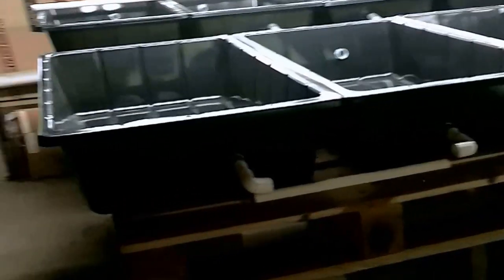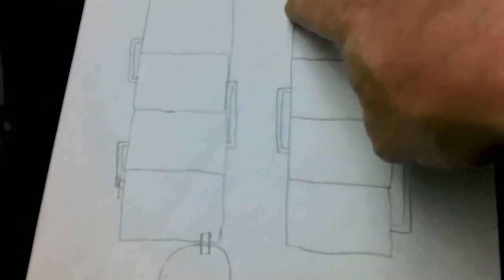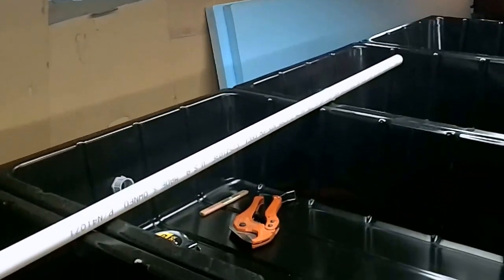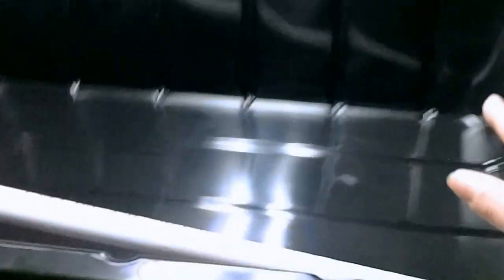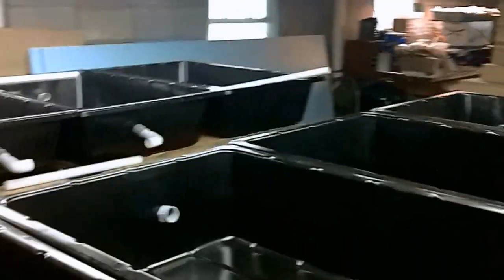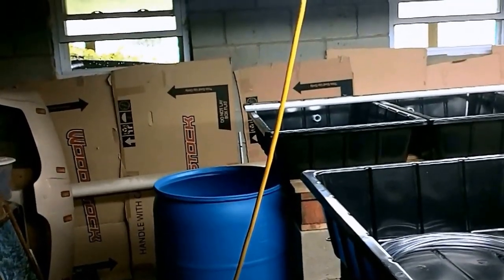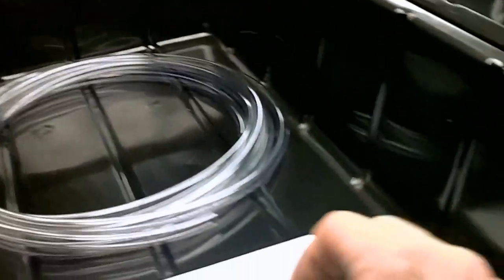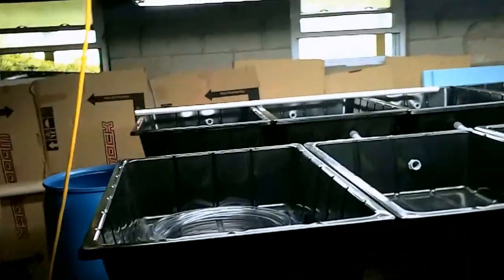Aquaponics in the basement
Starting a new project, yeh, like I don't have enough already. Anyway, this is a 48 sq ft aquaponics system. It combines aquaculture (raising fish) with hydroponics (growing plants in water with no dirt) giving you, aquaponics.

I should have filmed earlier but figured I would get some stuff done first and then film. Oh well, you get the idea.

Couple reasons for doing this. We don't have a greenhouse to put it in and I don't want it exposed to all the crap they are spraying on us. Another is, by being in the house it is more secure from zombies, hehe. Seriously, when the crap hits the fan, the city people and the unprepared are going to be cruising for food. The last reason is, this is fairly new and could be a money maker. Not sure if we'll get to that point in this country but it might happen. Who knows.

I'll keep ya posted as we go.

Stay sharp everybody and watch out for those false flag asteroids.